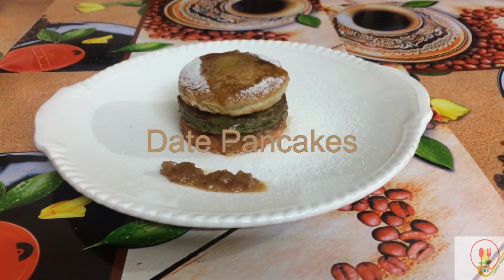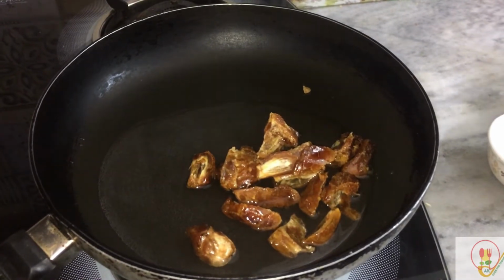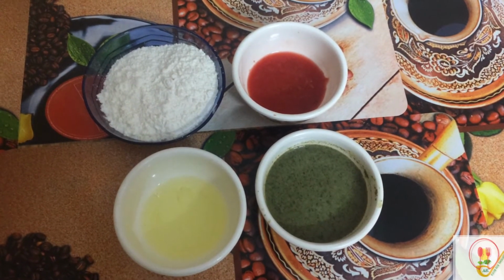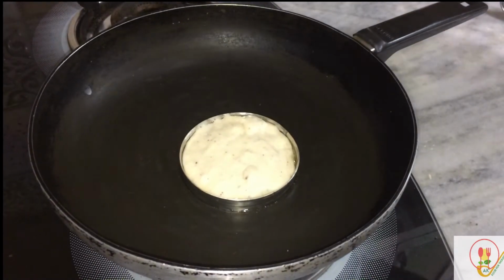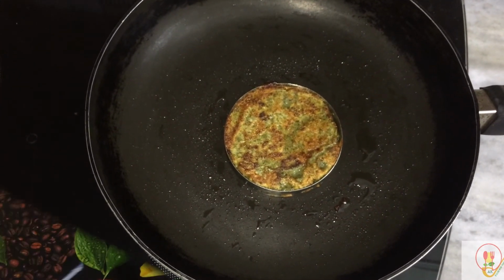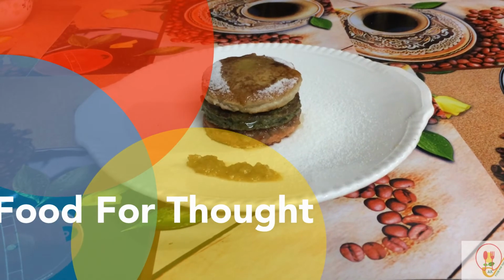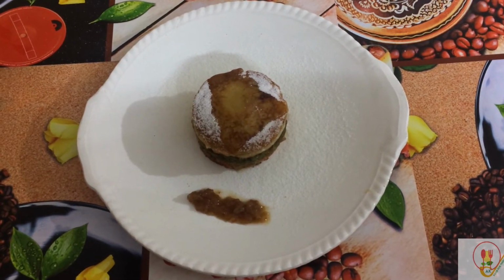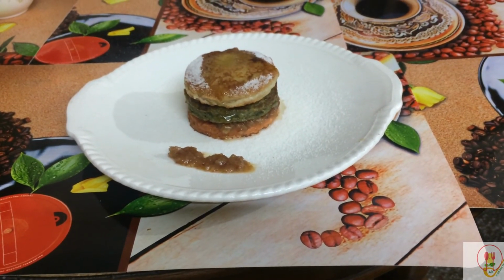Date Pancakes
Date pancakes is a dedication to all friends on friendship day.It is a sweet reipe with date jam and different pancakes.Hope you will enjoy it